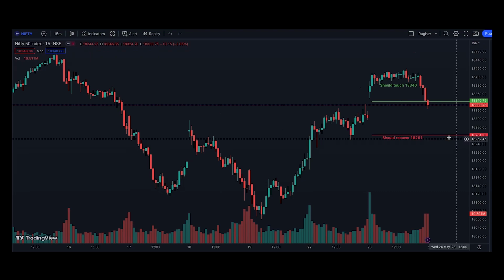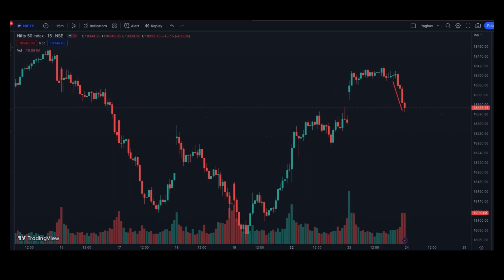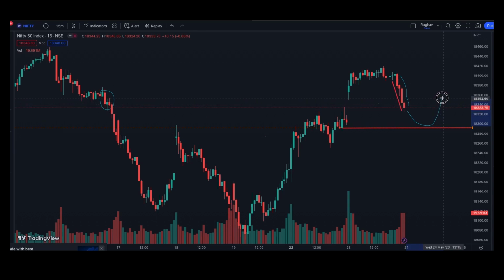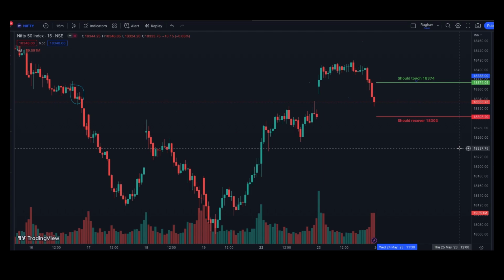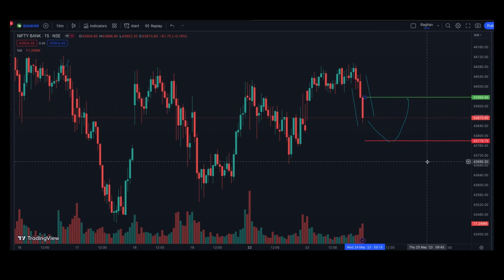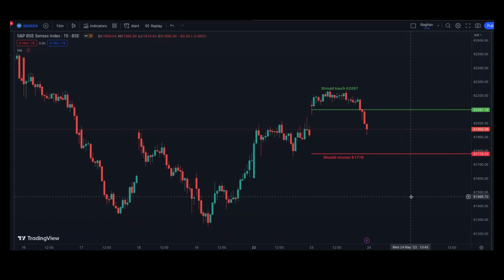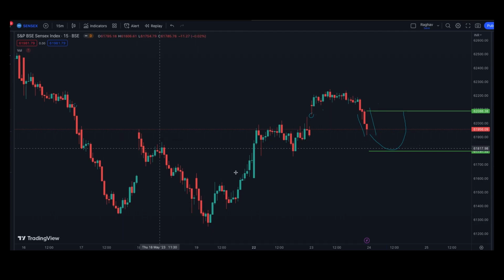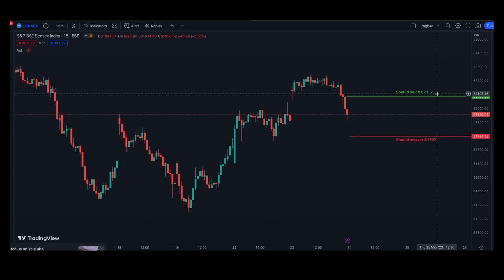Nifty Prediction and Bank Nifty Analysis for Tuesday | 24 May 2023 | Bank NIFTY Tomorrow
In this video, we will provide you with a comprehensive Nifty prediction and Bank Nifty analysis for Wednesday, 24th May 2023, along with a preview of Bank NIFTY's performance for tomorrow.

Join us as we delve into the exciting world of stock market analysis and predictions, focusing specifically on the Nifty and Bank Nifty indices. Our expert analysts have meticulously examined the market trends, analyzed historical data, and considered various factors to bring you valuable insights for making informed investment decisions.

In this video, we will begin by discussing the current state of the Nifty index, highlighting key market events and factors influencing its performance. We will delve into technical indicators, support and resistance levels, and other crucial data points to help you understand the potential trajectory of the Nifty index for the upcoming trading day.

Following that, we will shift our focus to the Bank Nifty index, which is known for its significant impact on the overall market sentiment. Our seasoned analysts will provide a detailed analysis of the Bank Nifty, considering important news, sectoral developments, and market sentiments that may influence its movement.

We will also explore various strategies and trading opportunities that may arise based on our predictions. Whether you are a seasoned trader or a beginner in the stock market, this video aims to equip you with the necessary knowledge and insights to make well-informed decisions.

Remember, predicting the stock market is a complex task, and no forecast can guarantee precise outcomes. However, our analysis is based on extensive research and market expertise, which can serve as a valuable tool in your trading arsenal.

Join us for this highly informative video on Nifty prediction and Bank Nifty analysis for Tuesday, 23rd May 2023. Let's navigate the exciting world of the stock market together!

✅✅✅✅App Download & Course Purchase Links✅✅✅✅✅✅
00:00 Introduction
00:16 Nifty 50 Analysis
03:49 Nifty Bank
05:46 Sensex